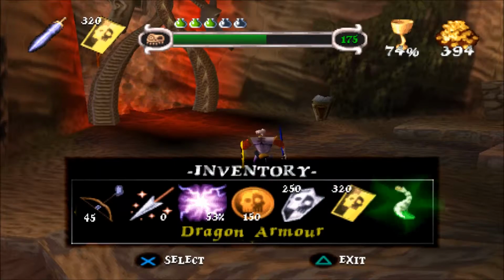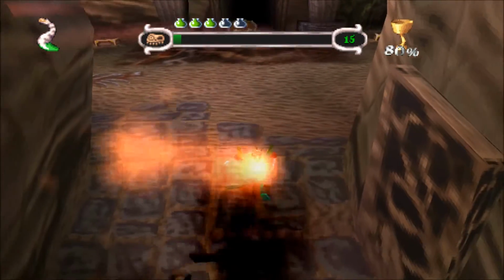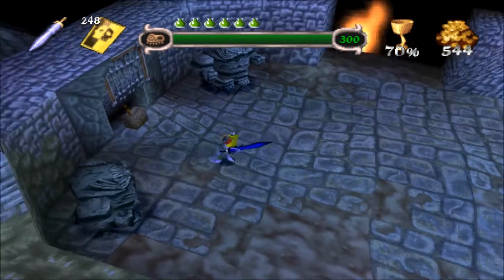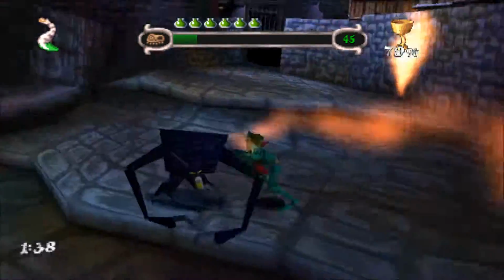RN & PH45 Play: MediEvil: Episode 7 (A Shocking Discovery)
Happy Star Wars Day everyone :D